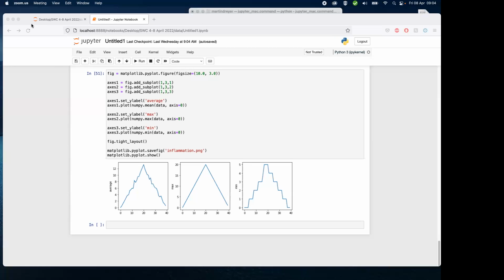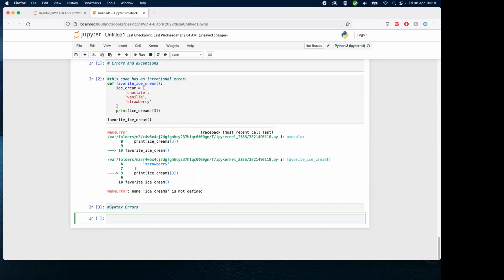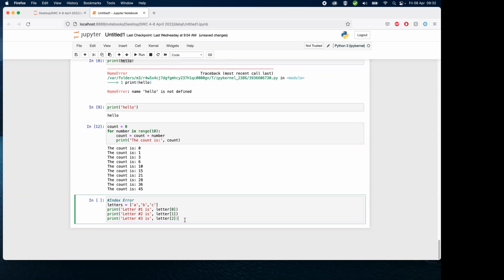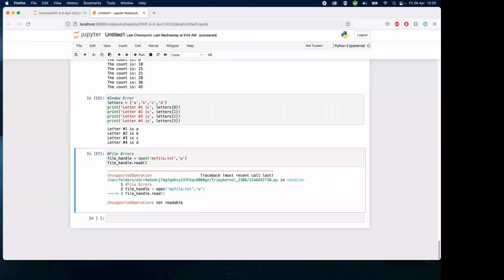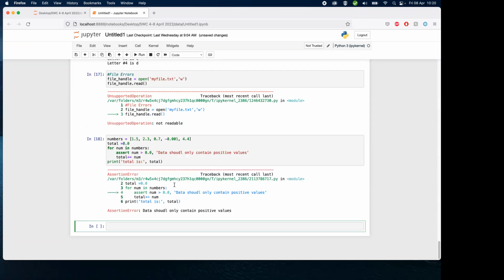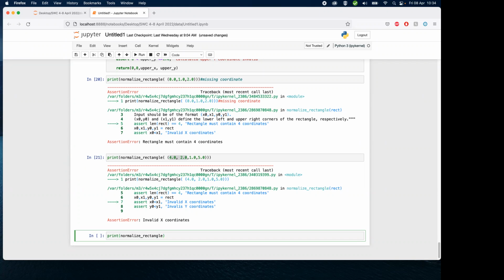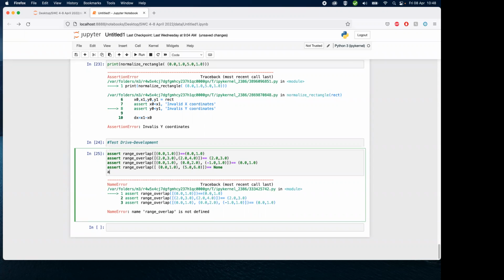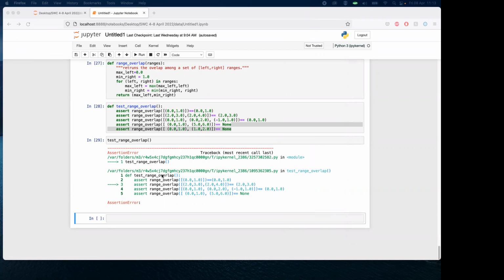202204 NITheCS Online Software Carpentry Workshop Day 5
National Institute for Theoretical and Computational Sciences (NITheCS)
and The Carpentries

Online Software Carpentry Workshop
Apr 4-8, 2022
08:30am - 13:00 PM
Instructors: Ruth Nanjala, Micheal Landi, Martin Dreyer, Chaimea Samtal

"Get your work done quicker and with less pain by learning basic research computing skills."

Software Carpentry's hands-on workshop will cover basic concepts and tools, including programme design, version control, data management and task automation. Participants will be encouraged to help one another and apply their learnings to their own research problems.

DETAILS:
Who can attend? Graduate students and other researchers. You don't need any previous knowledge of the tools that will be presented at the workshop.

Where: This training will take place online.
When: 4-8 April 2022; 08h30 to13h00 SAST.

Requirements: You must have access to a computer with a Mac, Linux or Windows operating system (not a tablet, Chromebook etc.) on which you have administrator privileges. You should also have a few specific software packages installed